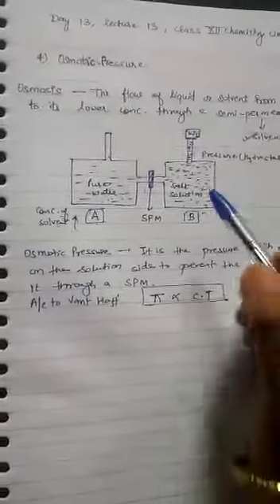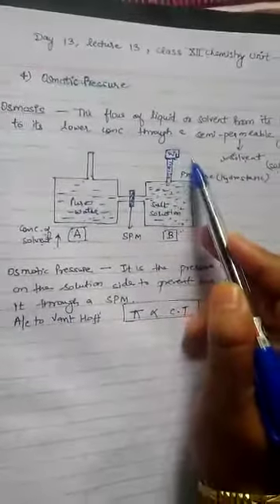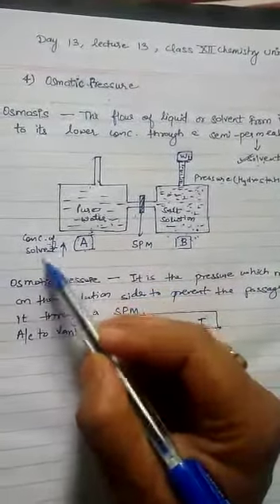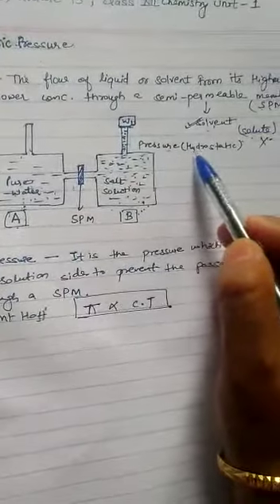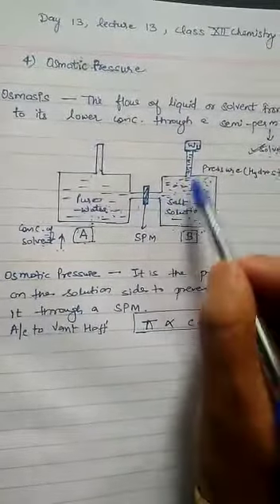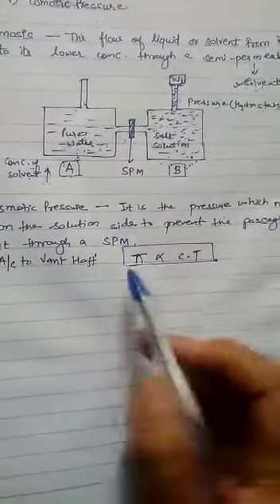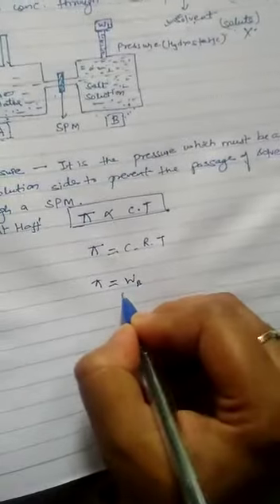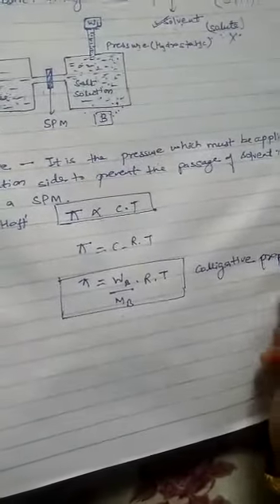Day 15 class 12 chemistry unit 1 lecture 13